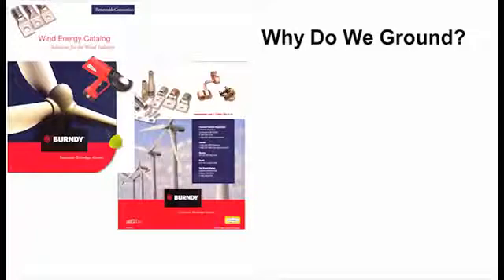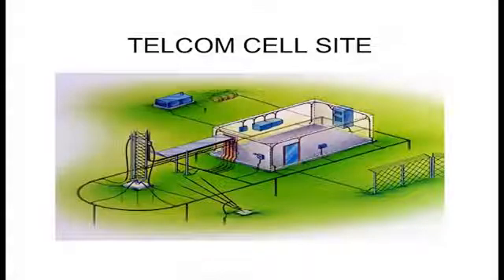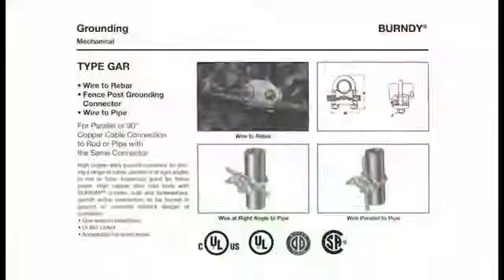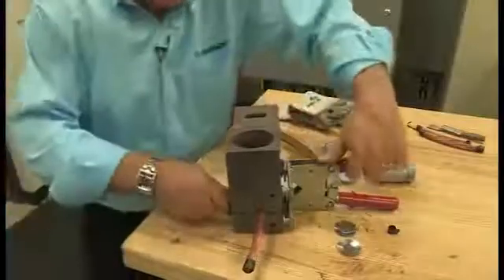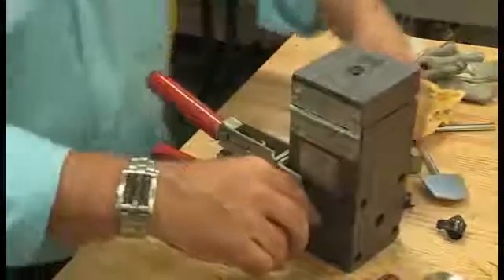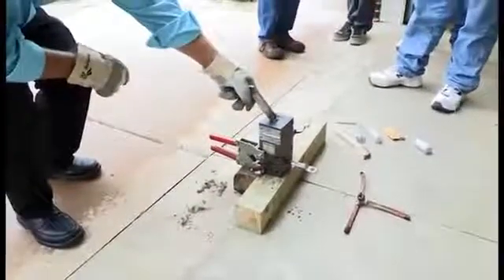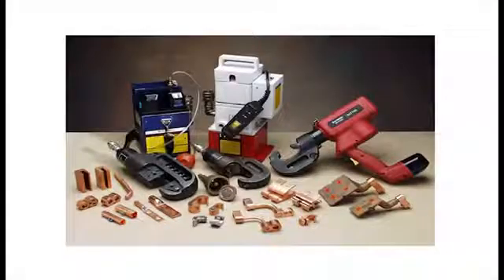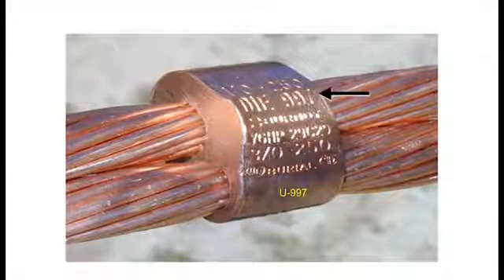Wind Turbine Grounding